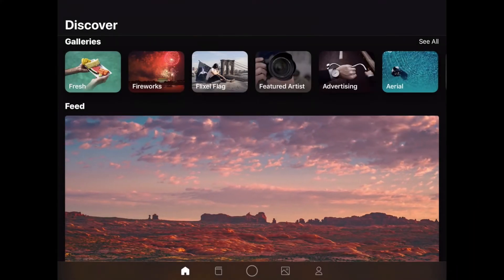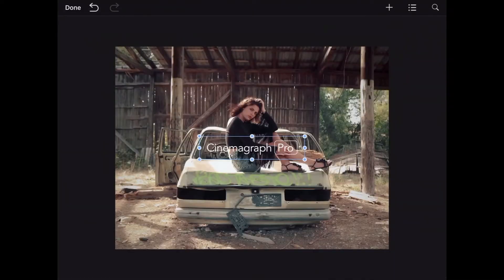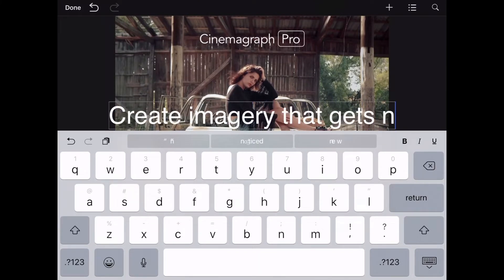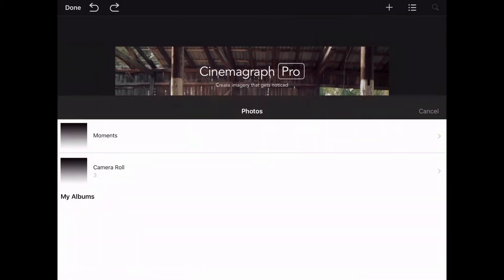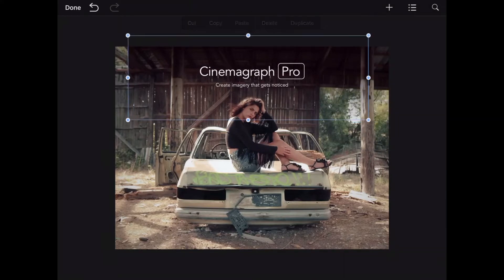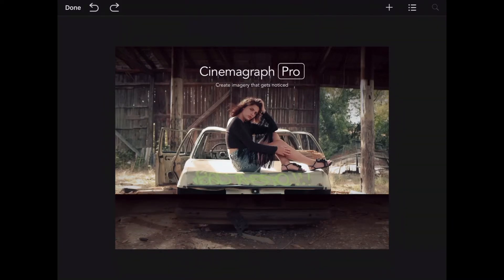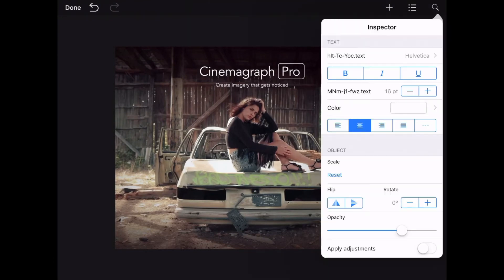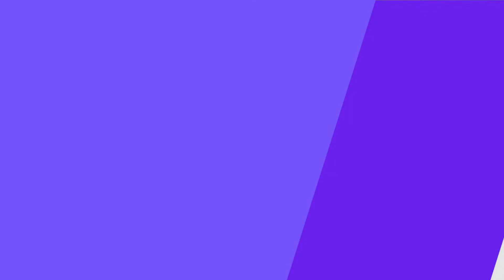Adding Images & Text to Cinemagraphs | Flixel Cinemagraph Pro for iOS Tutorial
The new overlay mode in Cinemagraph Pro for iOS allows you to add images and text on top of your cinemagraphs. This feature is ideal for incorporating branding and creative effects, and eliminates the need to tediously mask around an imported still image like in previous versions.

In this tutorial, you will learn how to navigate overlay mode and edit image and text objects in Cinemagraph Pro for icOS. Visit our Help Center for written instructions on navigating overlay mode

Overlay mode is available in Cinemagraph Pro for iOS 7.0 and requires iOS Sierra 11 or later. Learn how to check for updates and update the software on your iPhone and iPad